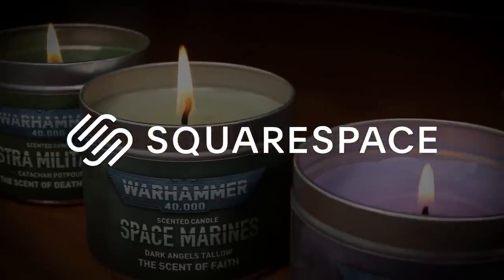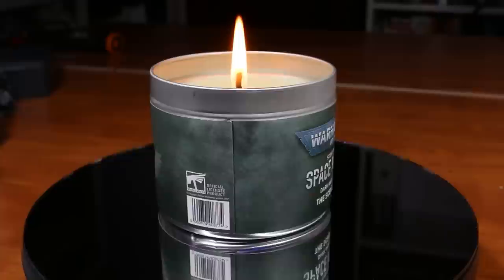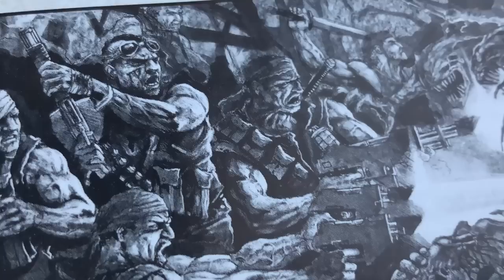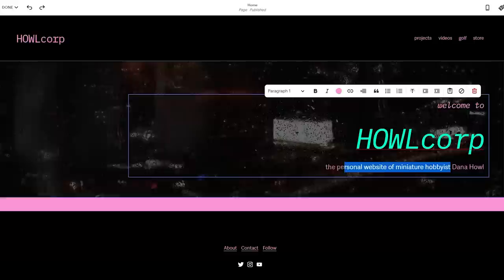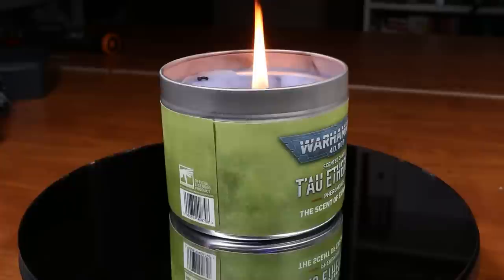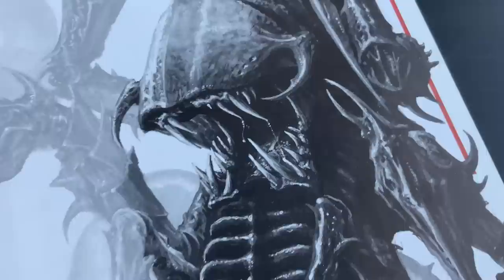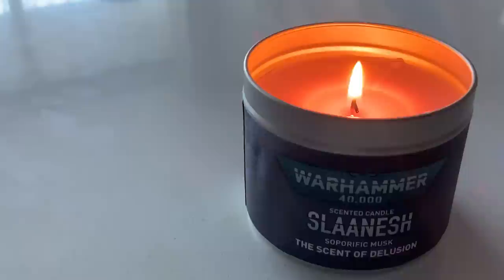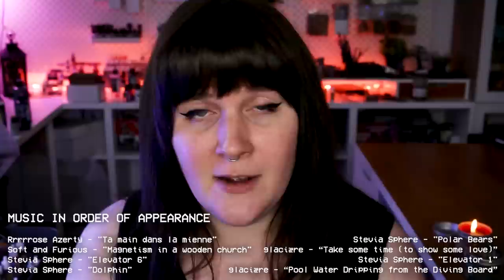Warhammer 40k CANDLES??? A Detailed Scent Review & LORE ANALYSIS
0:00 - Opening
0:43 - Space Marines Dark Angels Tallow
1:48 - Astra Militarum Catachan Potpourri
3:16 - Ad Spot
4:18 - T'au Ethereal Pheremones
5:17 - Tyranids Toxicrene Spores
6:39 - Slaanesh Soporific Musk
7:40 - Thoughts and Conclusions